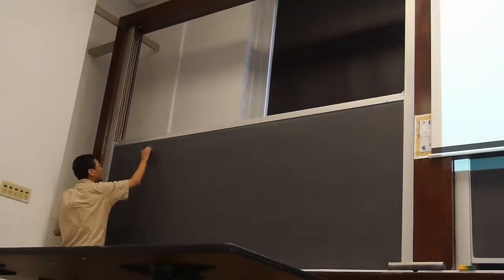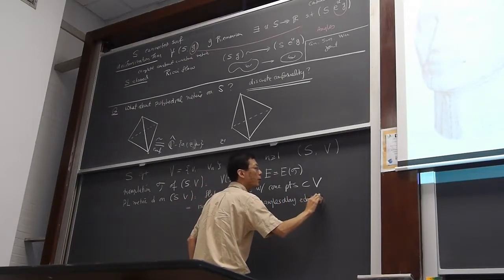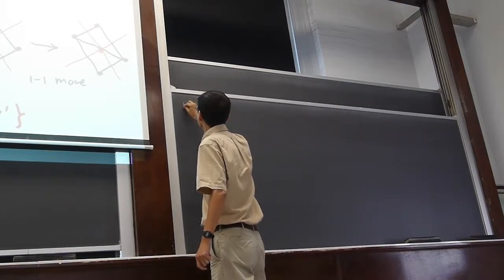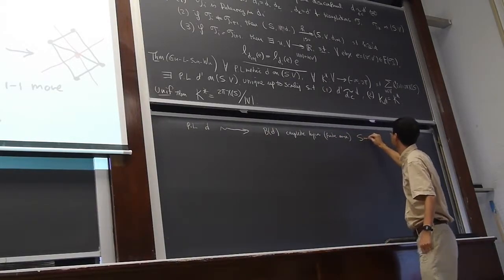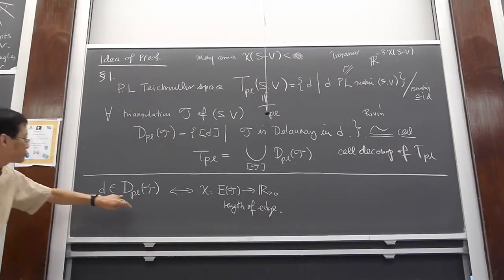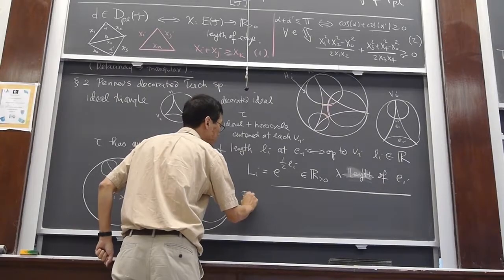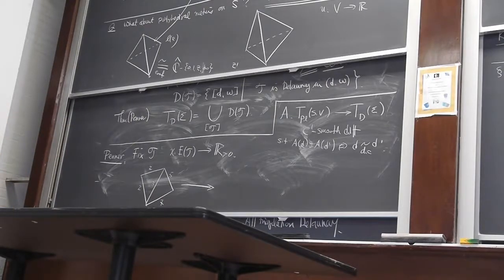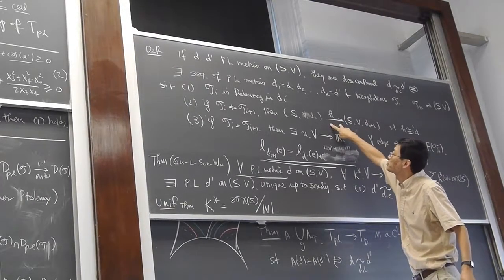GTiNY2013 Video Series 15/20 : Feng Luo (4th day, 2nd Talk on Thursday 8/15)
Title:  A discrete uniformization theorem for polyhedral surfaces

4th day, 2nd Talk on Thursday 8/15
Speaker: Feng Luo (Rutgers University)
Coauthor: David Gu, Jian Sun and Tianqi Wu.

Discrete conformality and a discrete Yamabe flow preserving discrete conformality on polyhedral surfaces were introduced ten years ago.   It is conjectured that for any initial PL metrics on a surface, the discrete Yamabe flow converges to a constant curvature polyhedral metric after a finite number of surgery operations. Here surgery operation corresponds to diagonal switches of triangulations.  We will report our proof of this  conjecture. This is a joint work with David Gu, Jian Sun and Tianqi Wu.